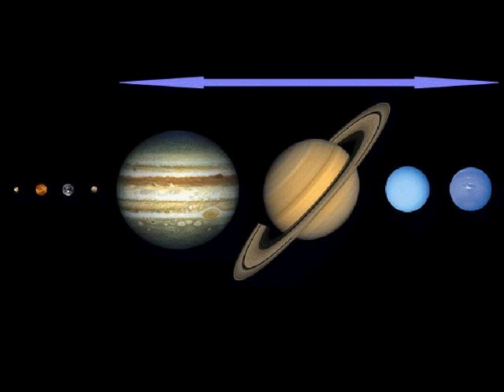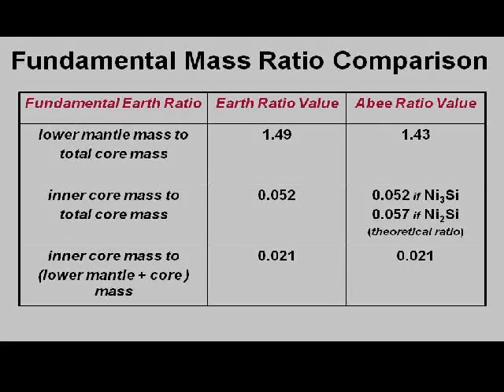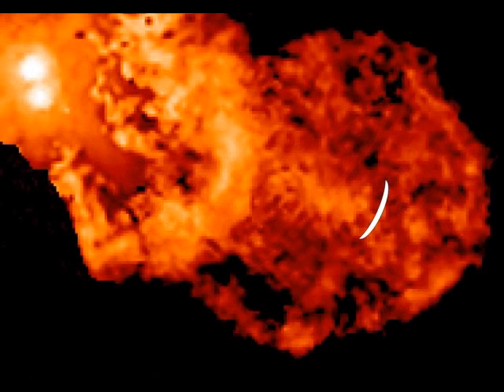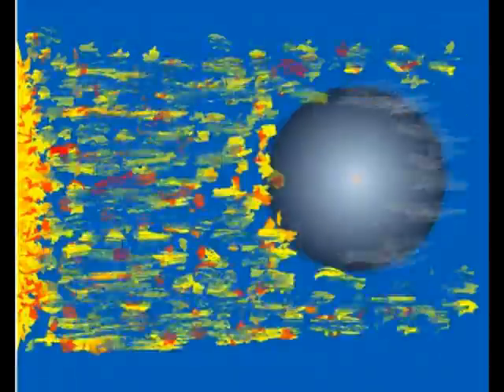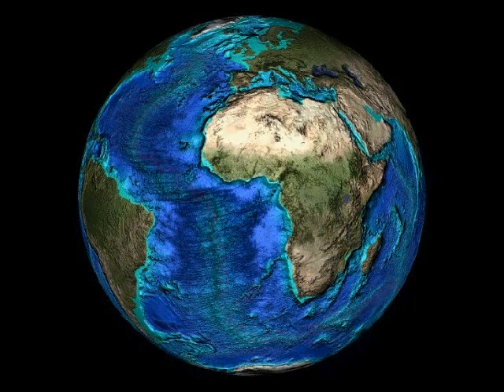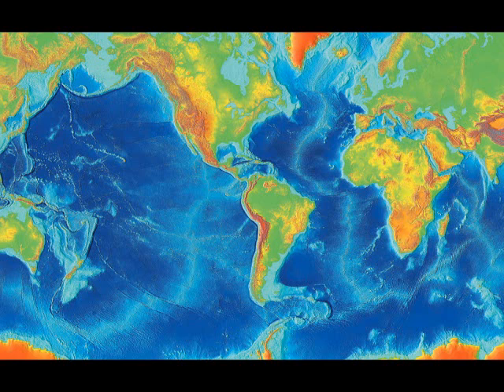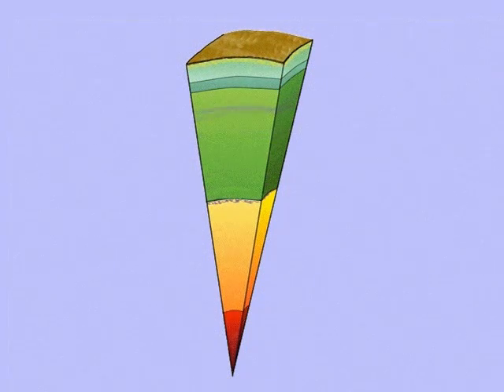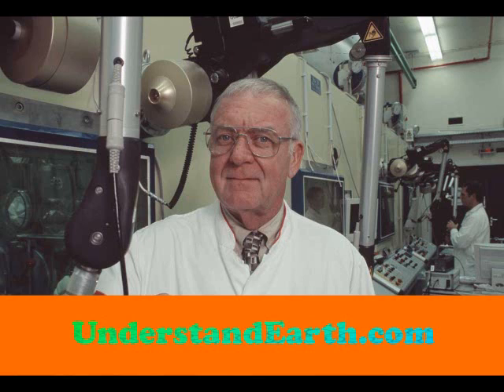21st Century Earth Dynamics Part2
Second of a two part video about a complete, new geodynamic theory, recently published in the scientific literature, called Whole-Earth Decompression Dynamics, that unifies and supersedes plate tectonics and Earth expansion theories.